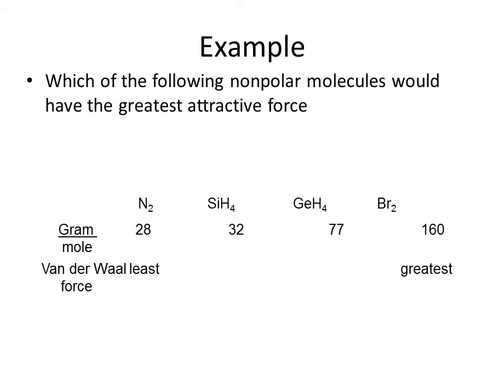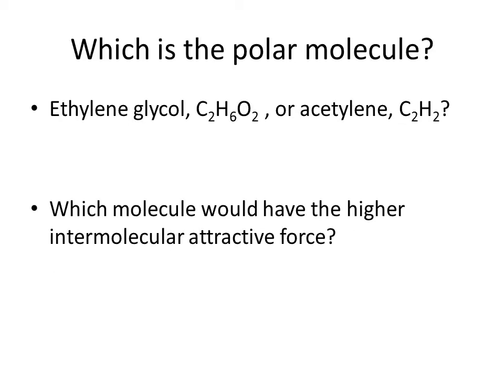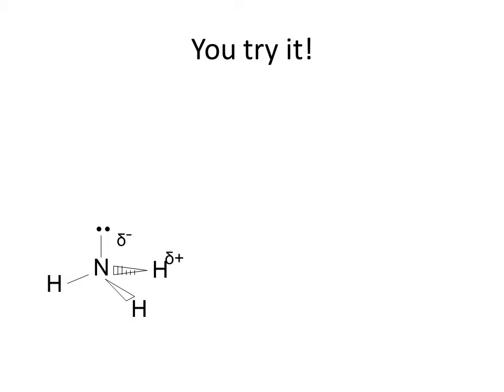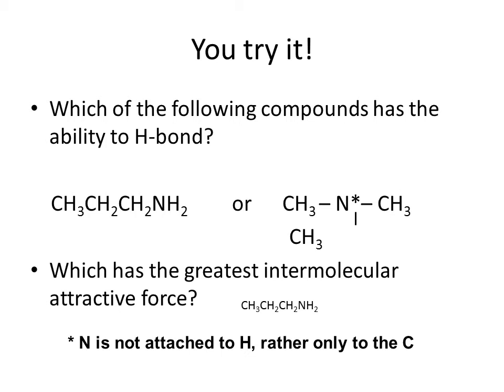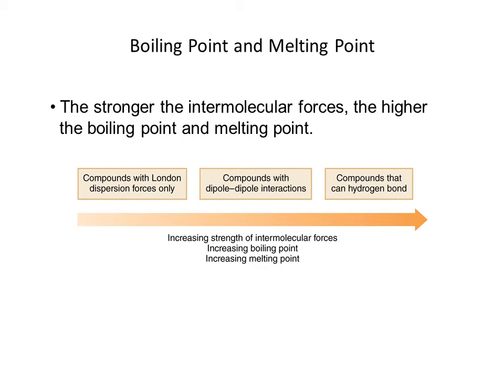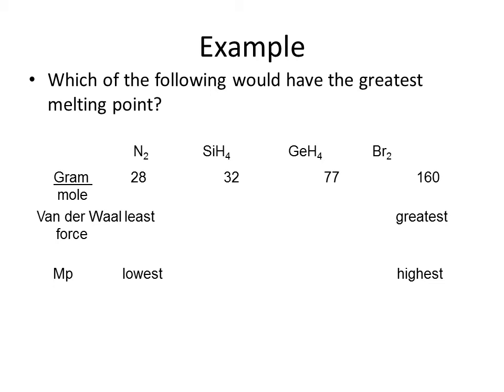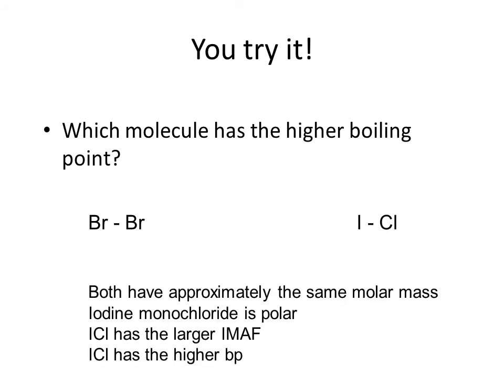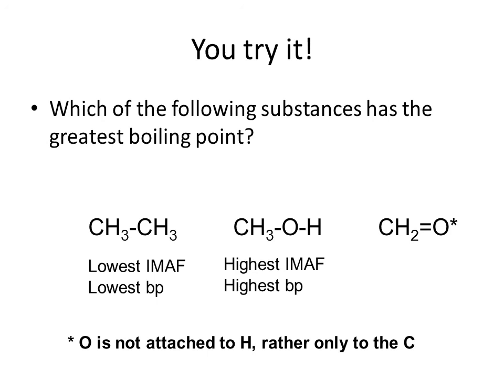23 Problems with Intermolecular Attractive Force